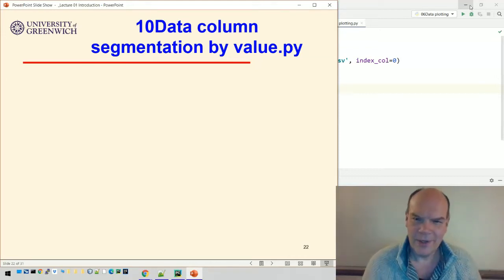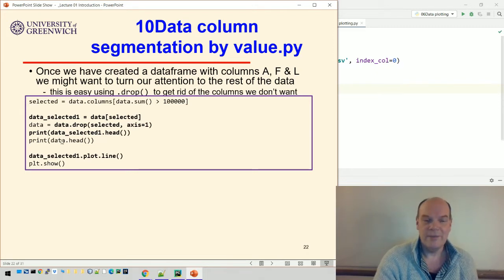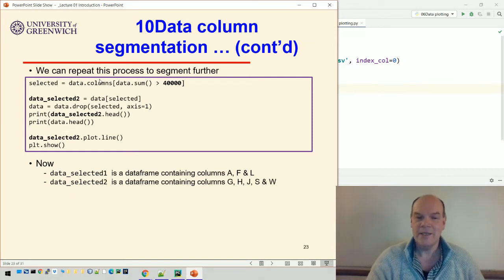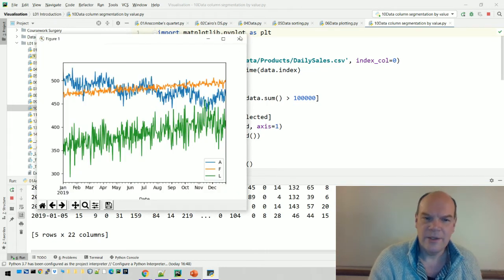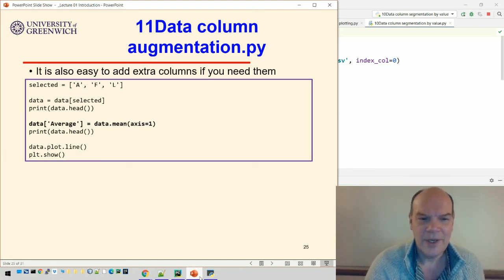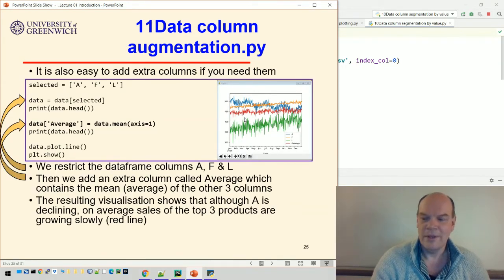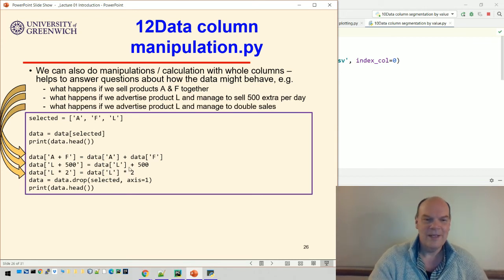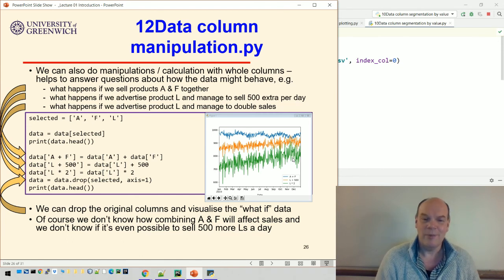Visualisation 01-6: Introduction - Columns - segmentation, augmentation, manipulation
Column segmentation by value. Column augmentation. Column manipulation.